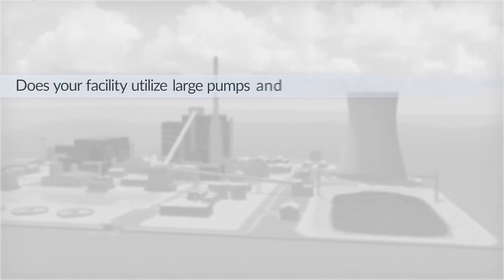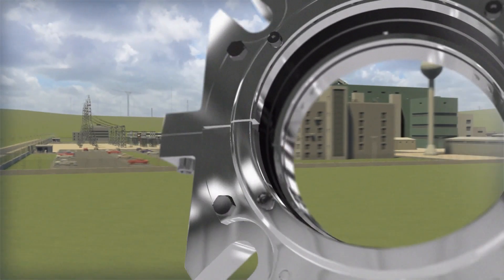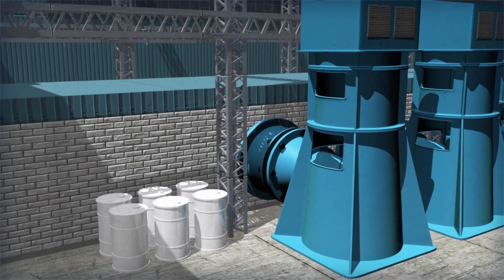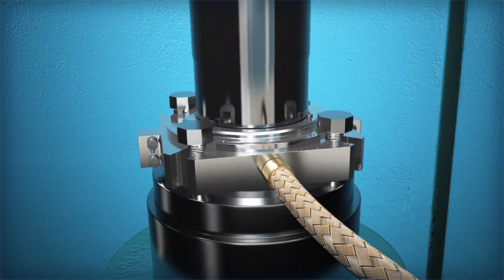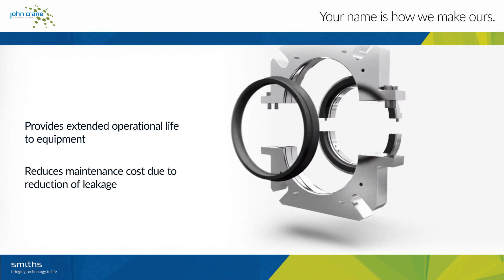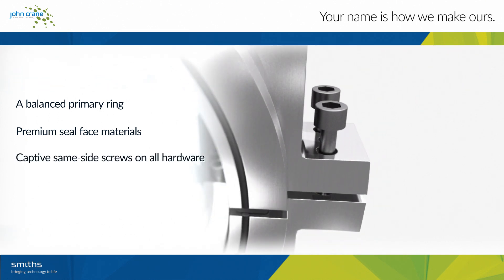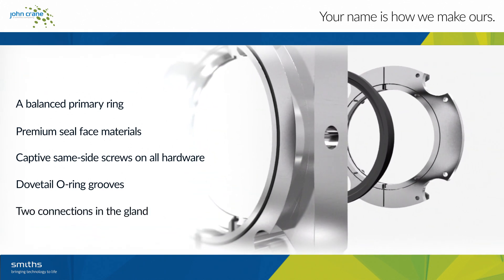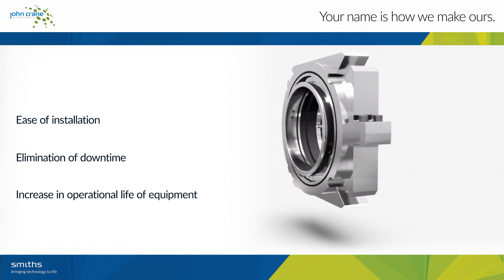Type 3740XL - Extra Large Wet Running Cartridge Split Mechanical Seal | John Crane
The Type 3740XL wet-running split seal is the extra large version of John Crane's successful Type 3740 split seal that incorporates proven mechanical seal design features for fast and easy seal installation, while providing reliable seal performance in demanding large pump and other big rotating equipment fluid services.